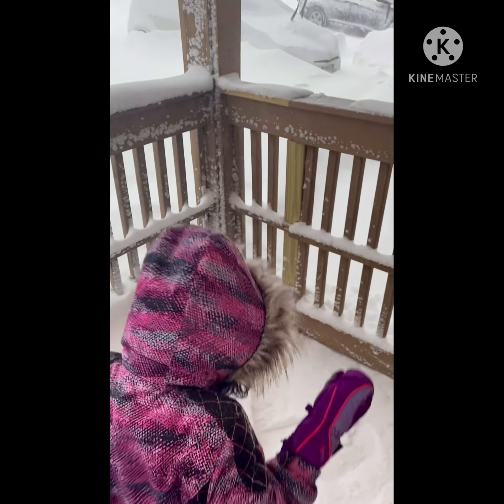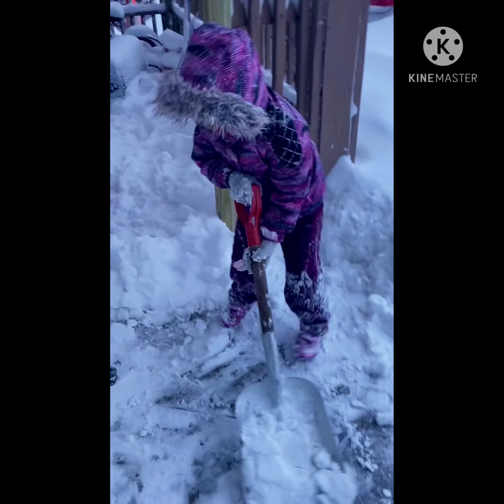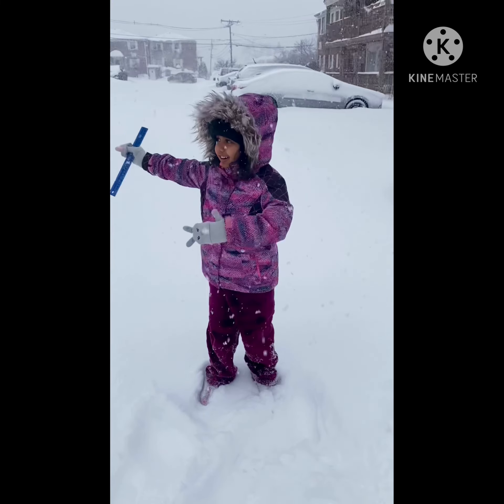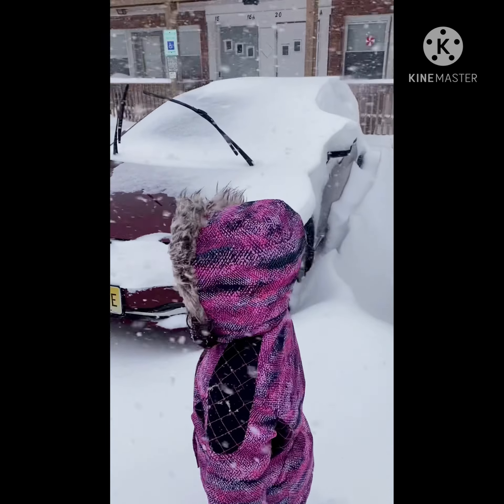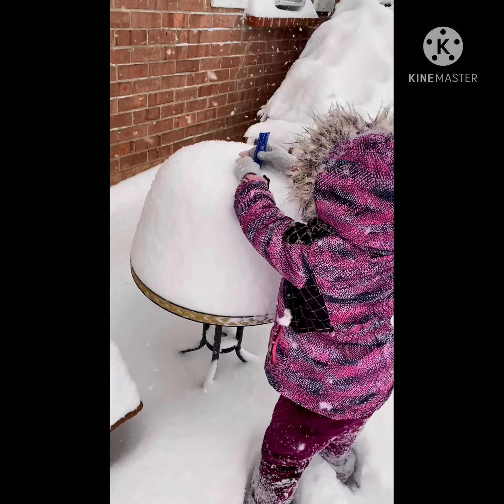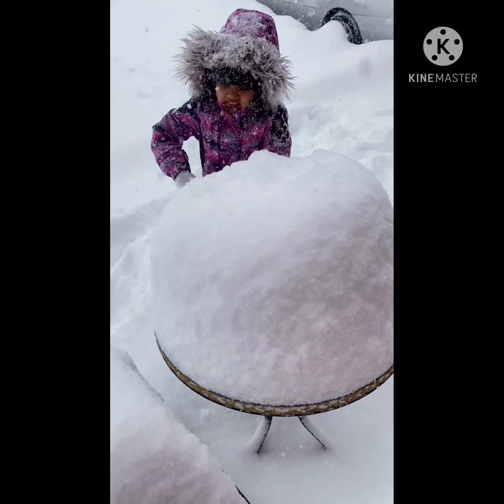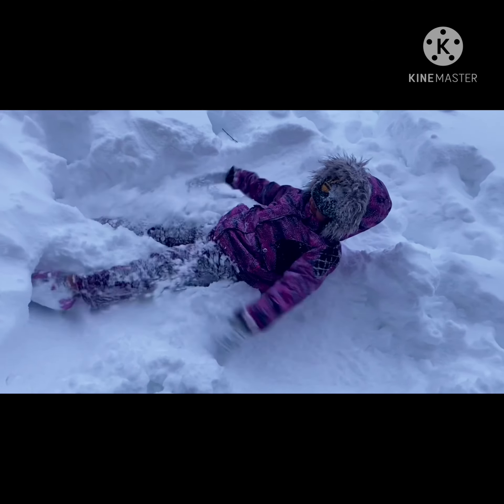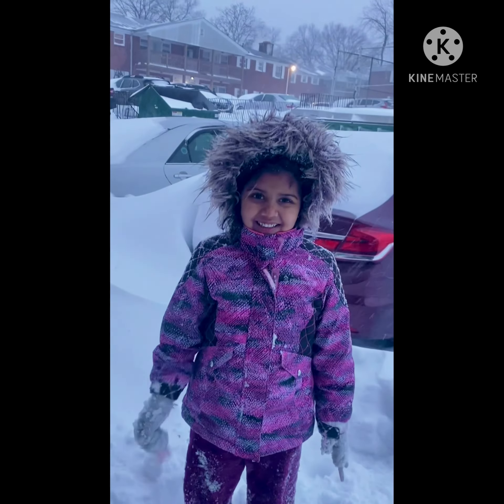Winter snow storm in Newjersey|snow video by cute Harshini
Snow storm in Newjersey with 15 inch snow ❄️